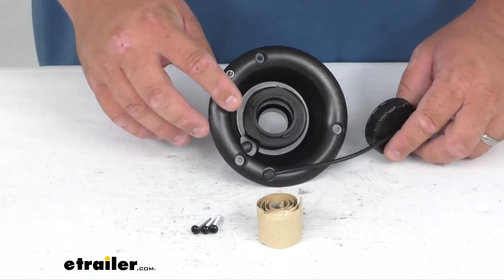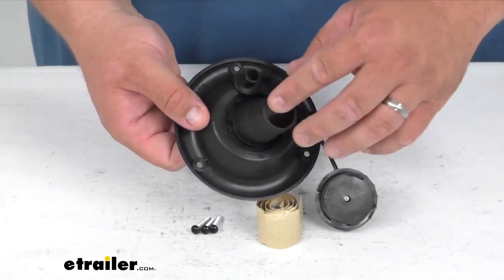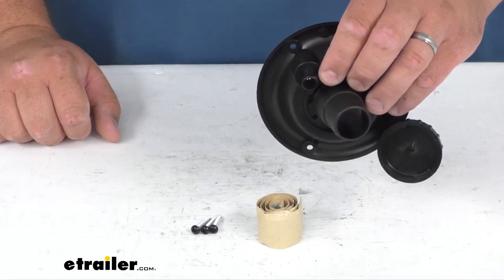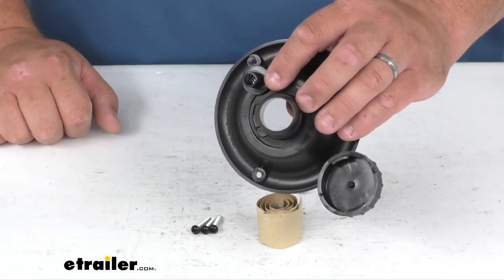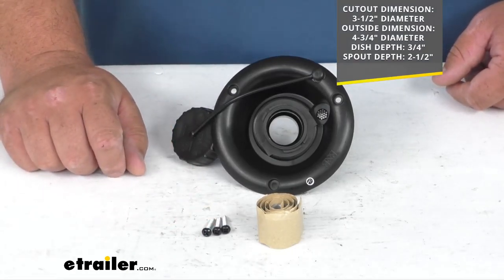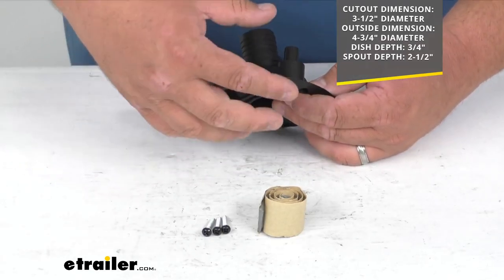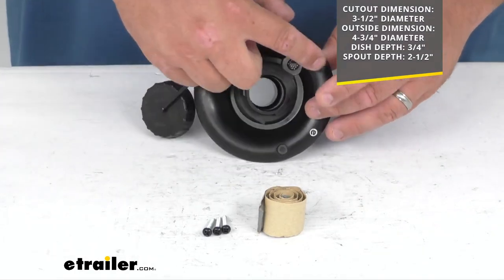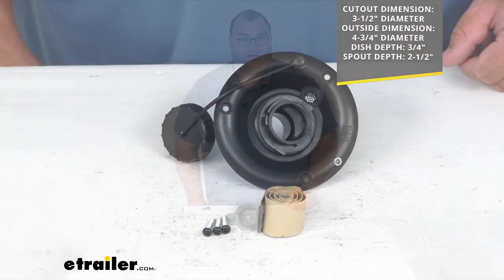etrailer | Breaking Down the B and B RV Fresh Water Gravity Fill Inlet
Click for more info and reviews of this B and B Molders RV Water Inlets:

Hello, neighbors and friends,  Steven here with etrailer.com.  Folks, today we're looking  at our B&B RV Freshwater Gravity Fill Inlet  with the recessed dish mount in a black color.  So folks, this gravity fill freshwater inlet  replaces a worn or damaged out inlet.  Comes with the cap included, that cap threads on there,  and it has the retainer here,  that way, it doesn't fall off on you while in use  or not in use, whichever.  And it's got the inlets here that are barbed fittings  and you got the breather.  I'm not gonna say a valve,  you get a breather line here as well.

This vent attaches via a 3/8" piece of tubing  to the tank, so water flows out smoothly  and these barbed connections are a 1-3/8"  or a 1-1/4" hose depending on your needs.  This has been UV stabilized, so it's not gonna fade  or yellow on you, and it's resistant to impact  and salt spray and that kind of stuff from normal road use.  It is NSF, IAPMO, CSA, and TEI certified.  You do get the mounting hardware included.  They've been painted black on the heads of the screws,  which I think is a nice touch, that way it blends in.

And you also get a roll of butyl tape here.  If you're not familiar with this stuff.  It's like a putty construction.  It's gonna give you a nice watertight weatherproof seal.  You'll put that around the backside here  after you've made your cutout.

And then you'll simply put the screws in  and that's gonna squish together onto the side of the RV  or camper or whatnot,  and make it a nice weathertight watertight seal.  The cutout dimension on the back is gonna be 3-1/2" wide.  The overall dimension is 4-3/4".  The depth of the dish is about 3/4",  and the spout depth here is 2-1/2" deep.  Nice one year warranty made right here in the us.

This is our look  at the B&B RV Freshwater Gravity Fill Inlet.